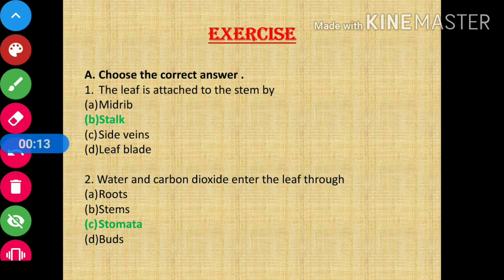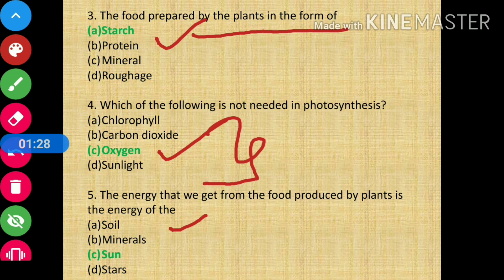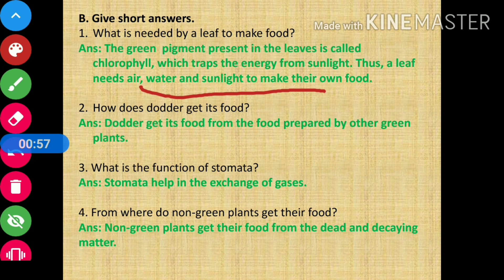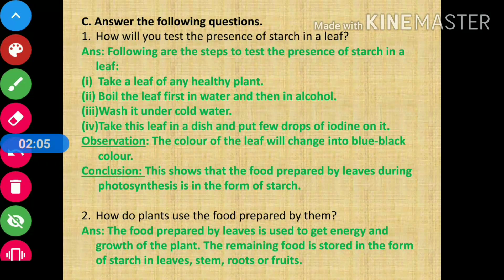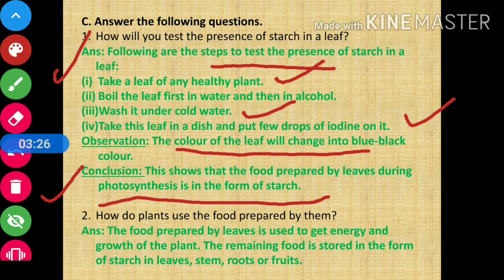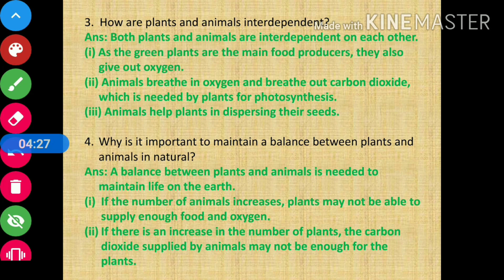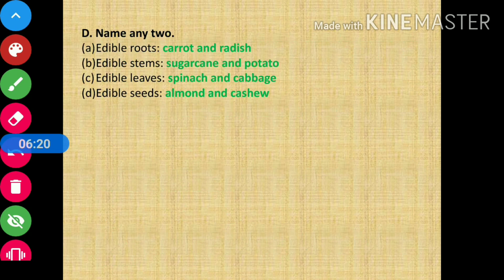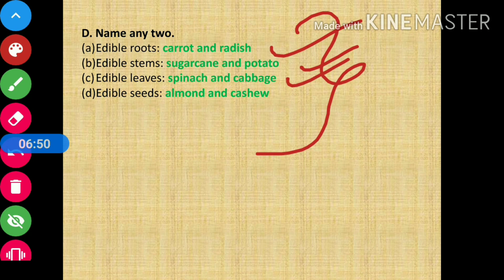CBSE Board Class 4 || Science || Chapter 1 Exercise || The Green Plants: Producers of Food part 4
Chapter Name :  The Green Plants: Producers of Food (part 4)
CBSE Board
Prachi Publication